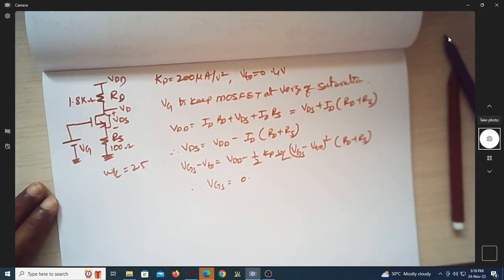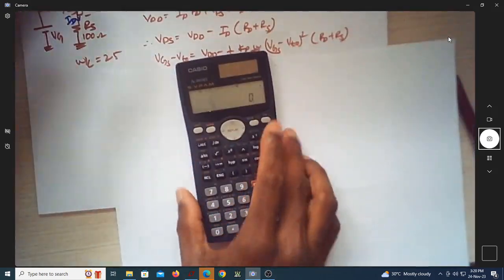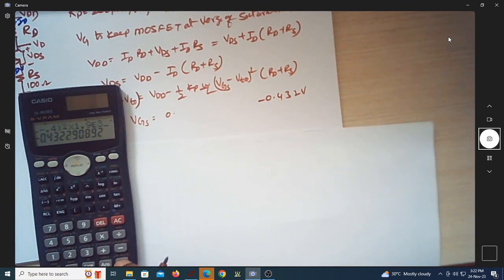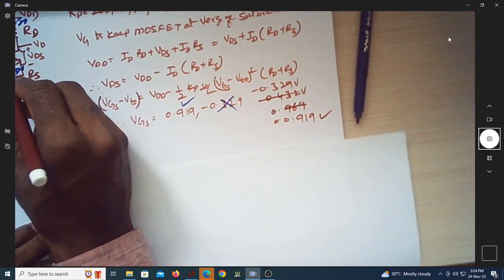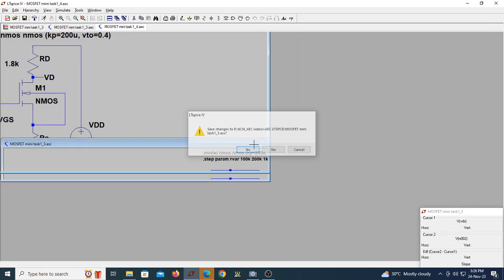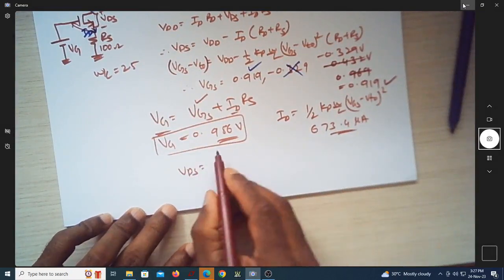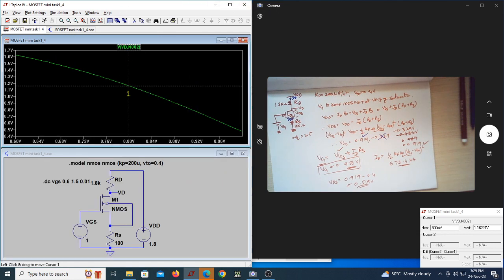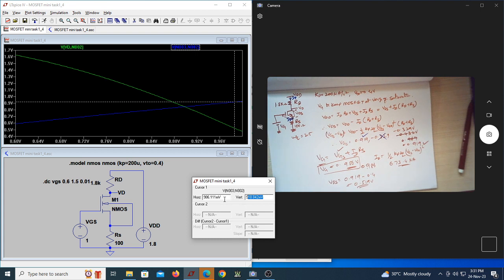MOSFET mini task 2